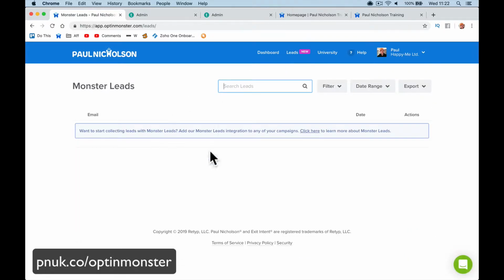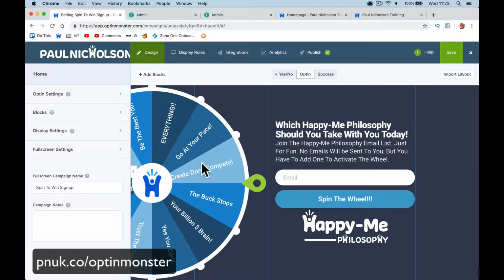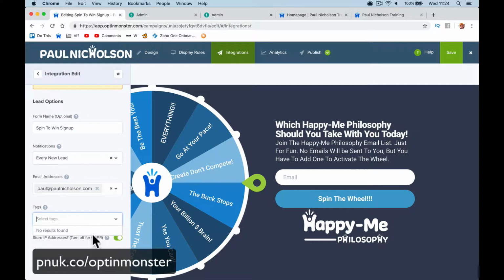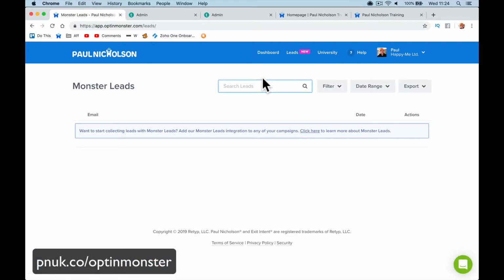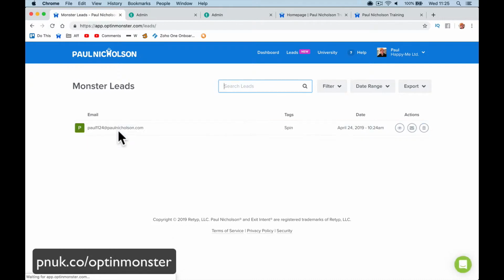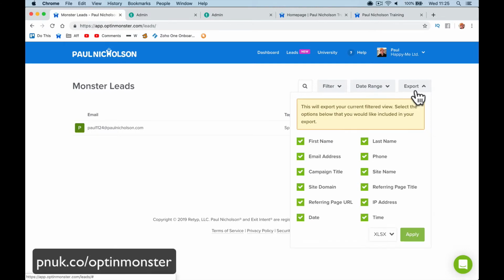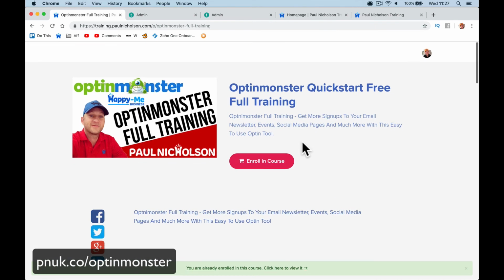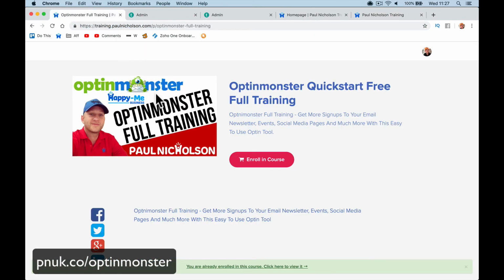Optinmonster Monster Leads No More Need For 3rd Party email Services To Collect Leads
Collect all your leads inside Optinmonster now.

► Useful?